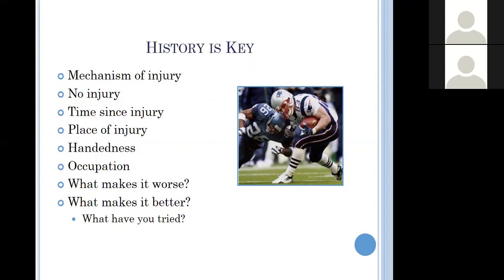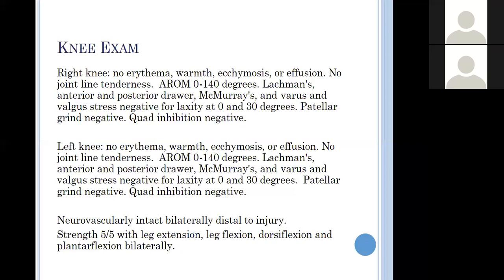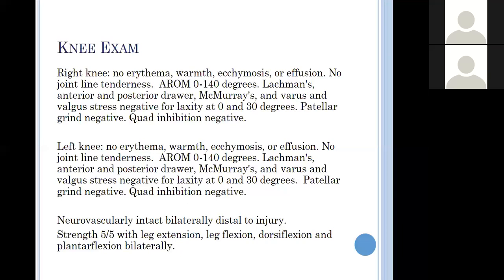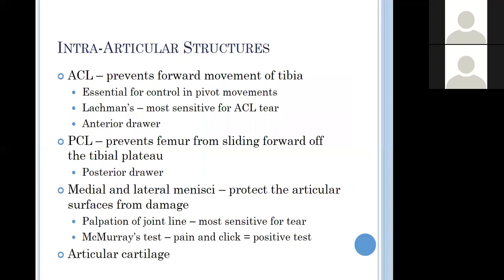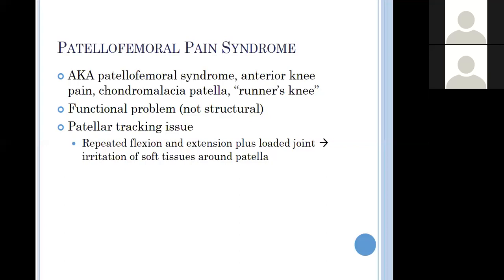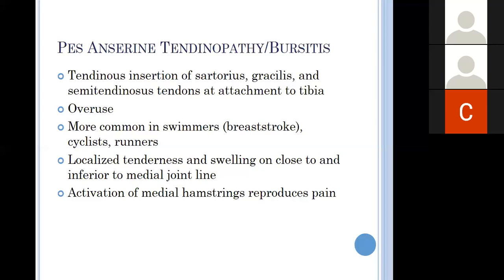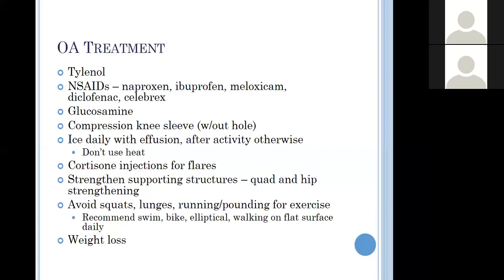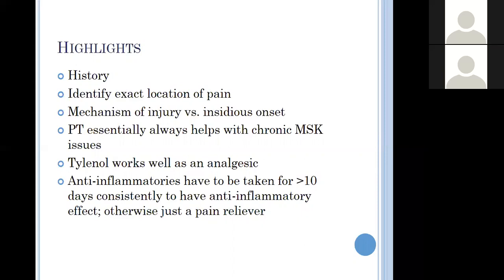MSK: Knee Basics